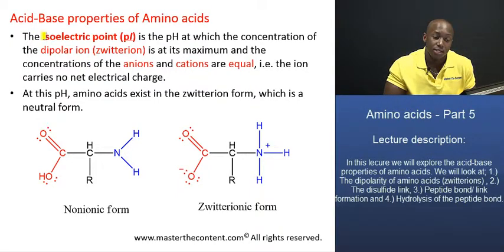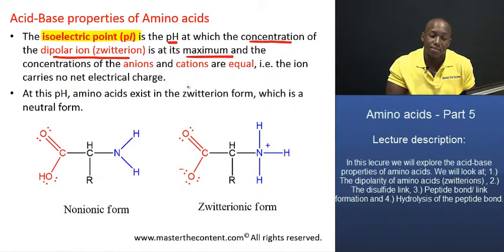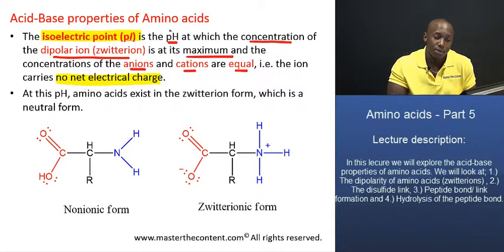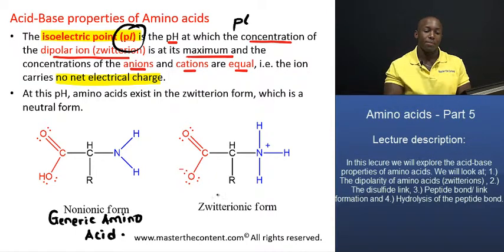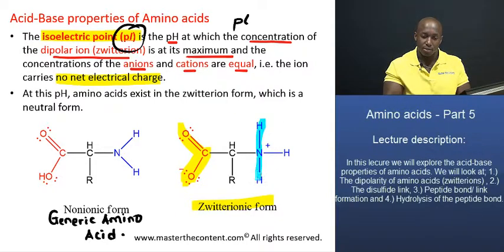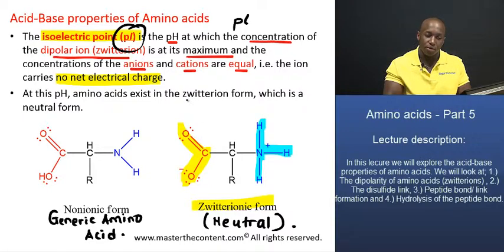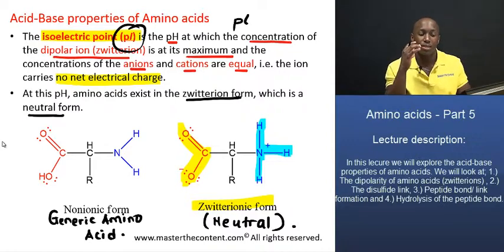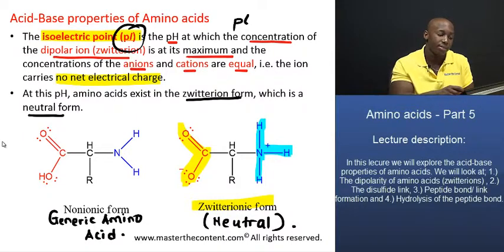OAT: Amino Acids Part 5 - Isoelectric Point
► OAT| Survey of the Natural Sciences |Cell and Molecular Biology| Amino Acids Part 5

► Lecture Description:

- Topics include: Structure of amino acids, different levels of protein structure, amino acid classification, dipolarity of amino acids, zwitterions, peptide bond formation, disulfide link formation and peptide bond hydrolysis.